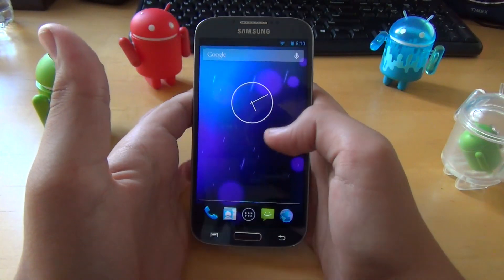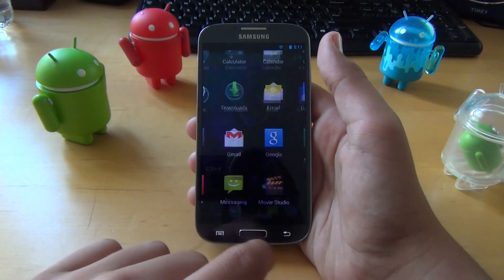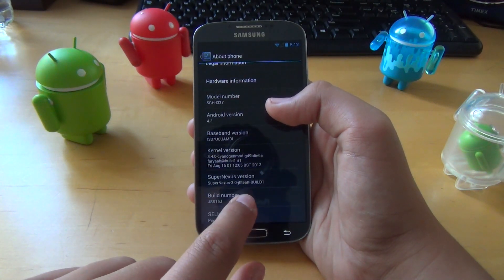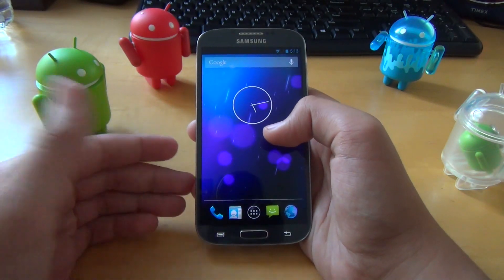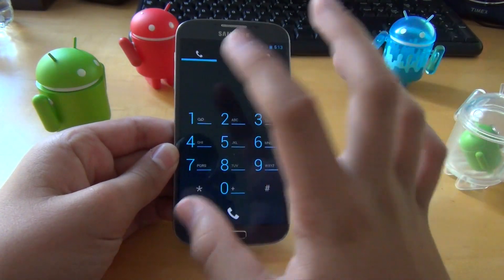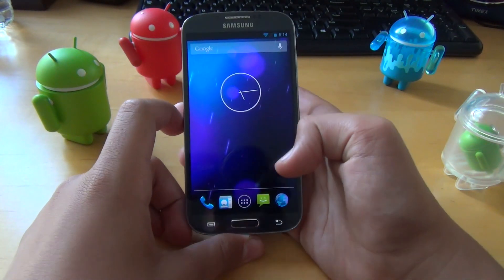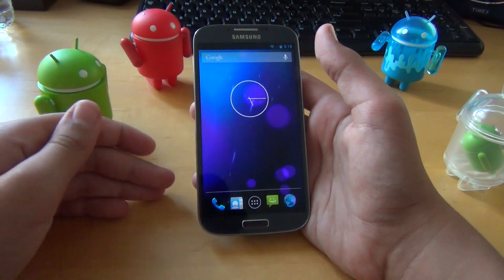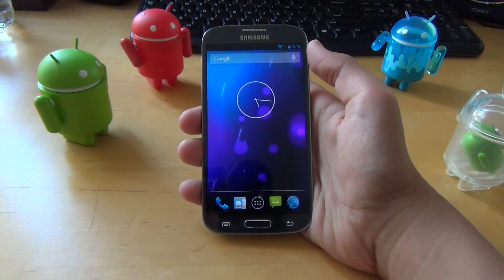SuperNexus Rom for Samsung Galaxy S4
In this video i will be taking a look at the SuperNexus Rom for your Samsung Galaxy S4.

 "The main idea behind SuperNexus is to provide Vanilla Android experience, just like on Google's Nexus devices, to non-nexus devices. SuperNexus is entirely built from Google's AOSP Source. A lot of improvements and optimizations have been done to the Google's Source Code to have the best possible Vanilla Android Experience. SuperNexus is very light too as there are no 3rd party apps (ZERO Bloatware)", Developer Faryaab